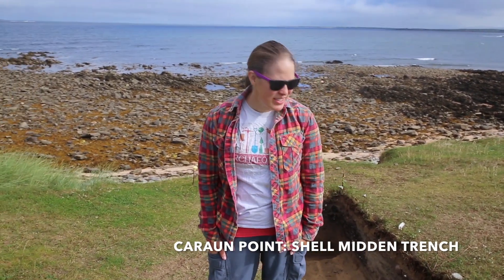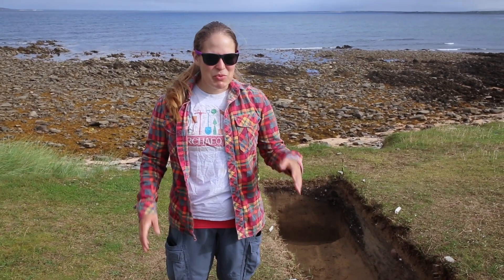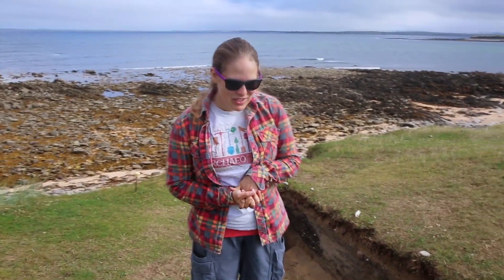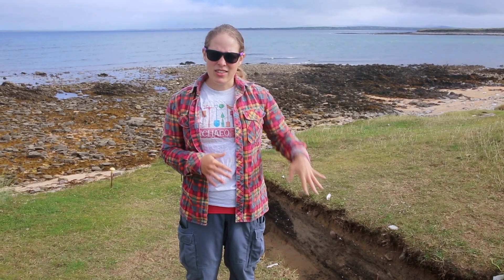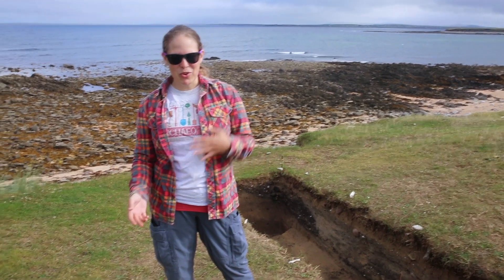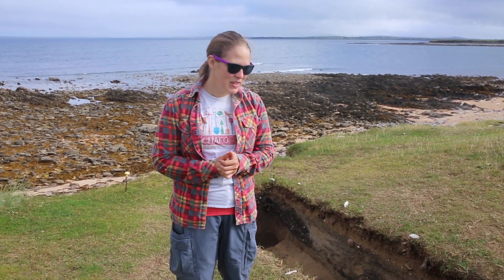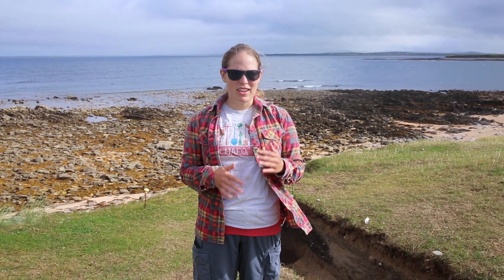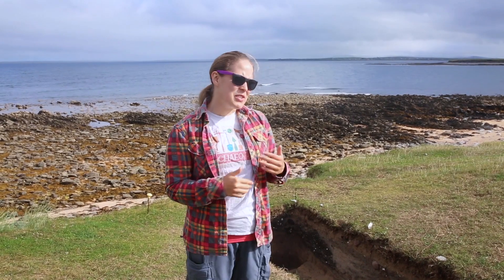Interactive Dig Student Notebook: Cari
University College Cork PhD student Cari Howle describes her experience directing excavation of a shell midden on Caraun Point at the Achill Archaeological Field School (AAFS) in Ireland. Interview by Ashley King